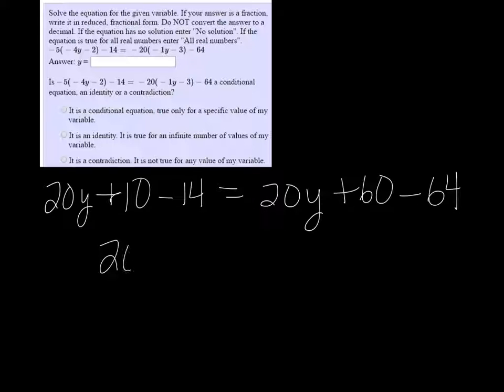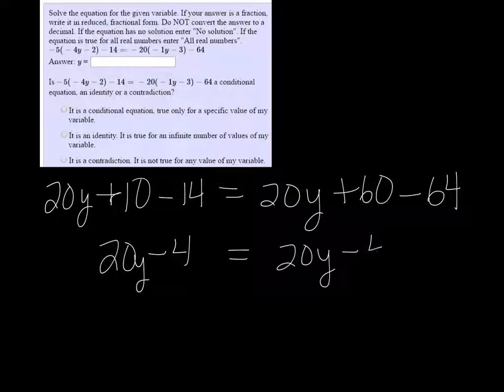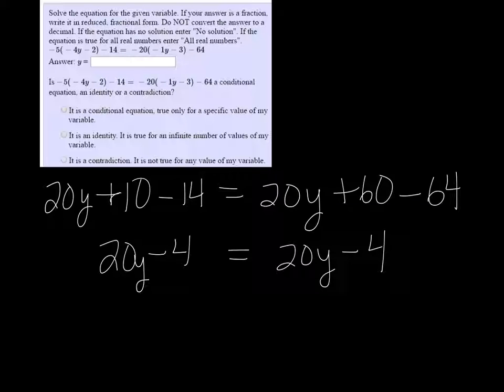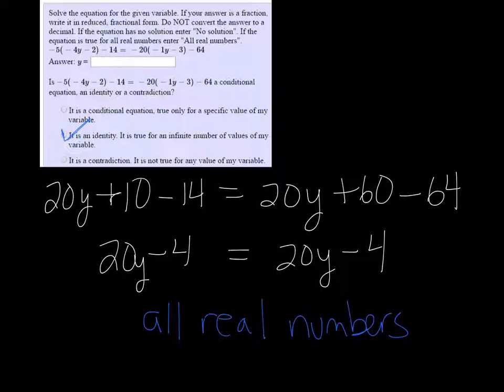MTE 4 W1#20